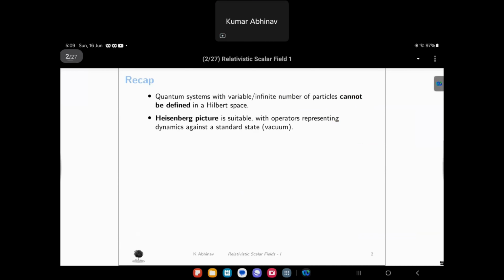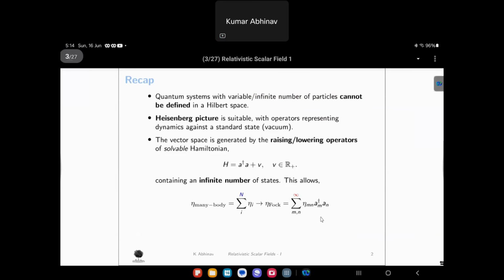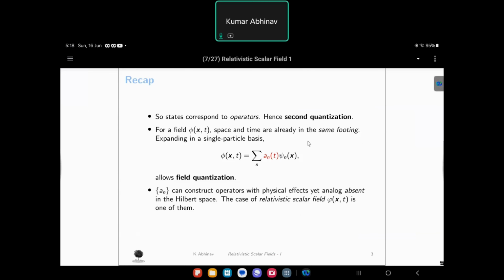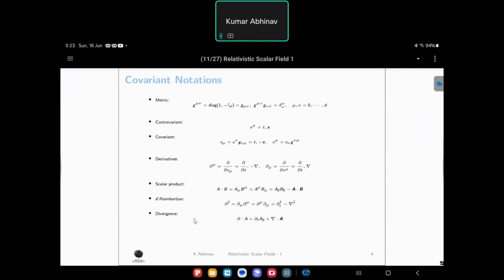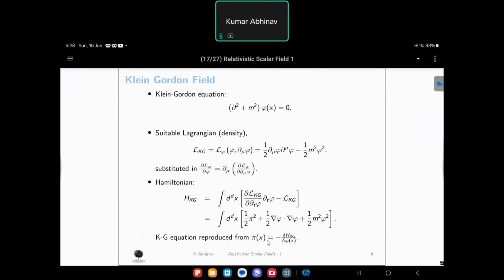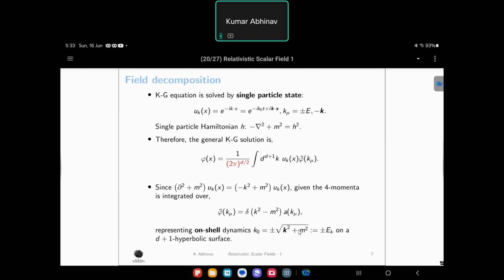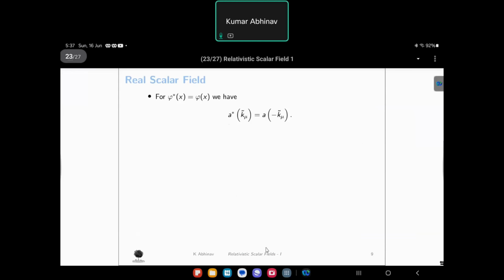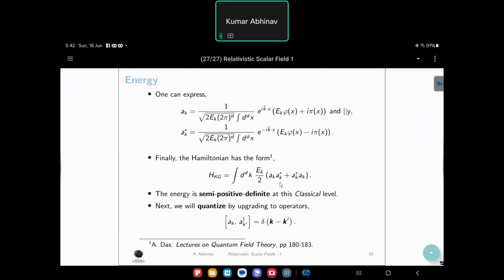Kumar’s Series - Relativistic Scalar fields I